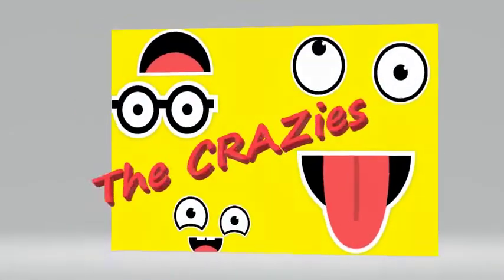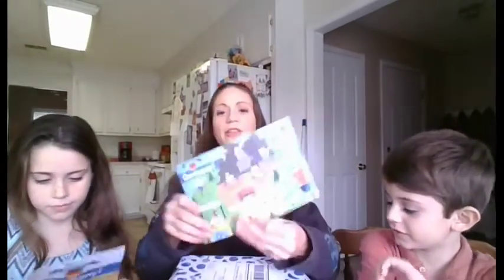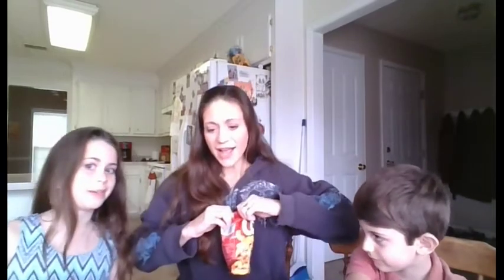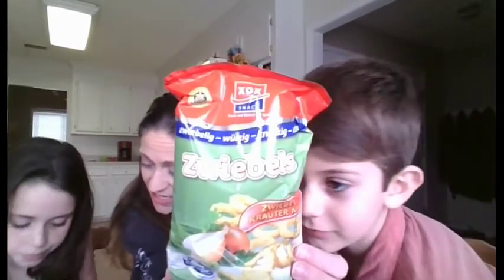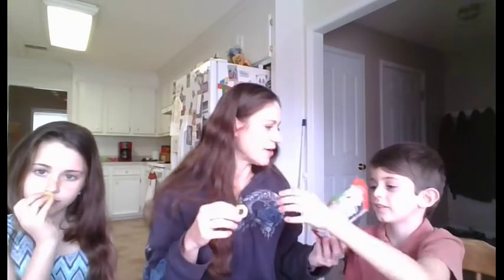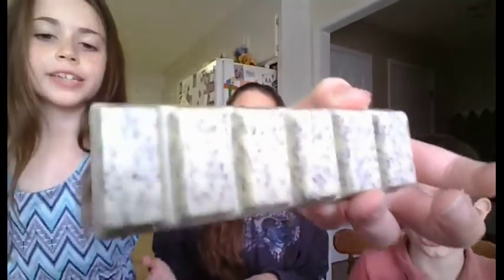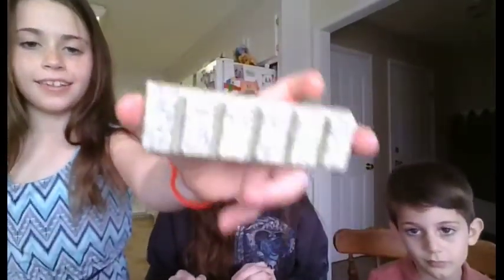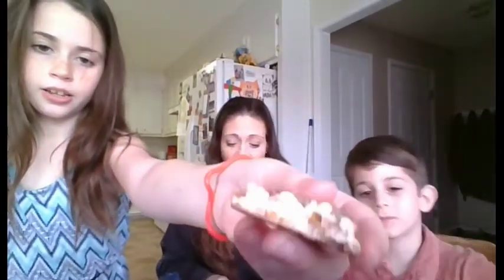Germany Yum Box January 2019 Reaction Video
Watch us react to the delicious German treats in the January Yum Box from Universal Yums!